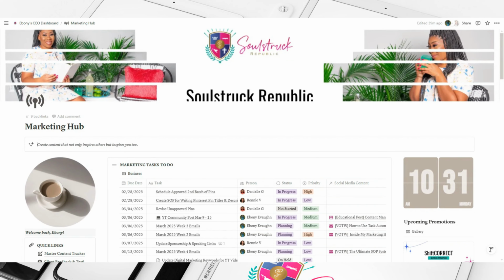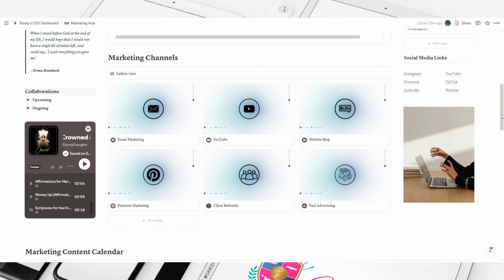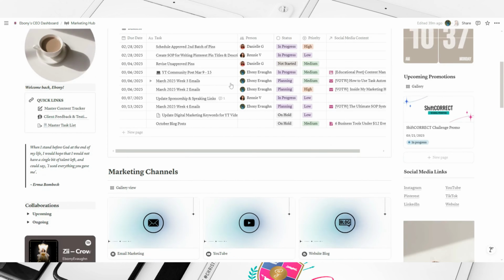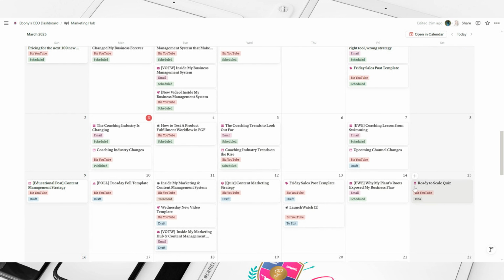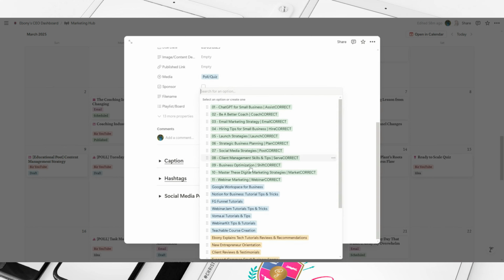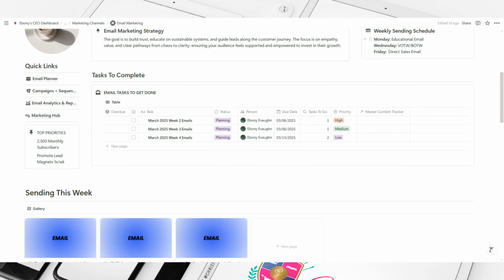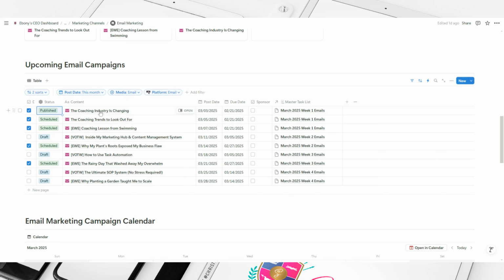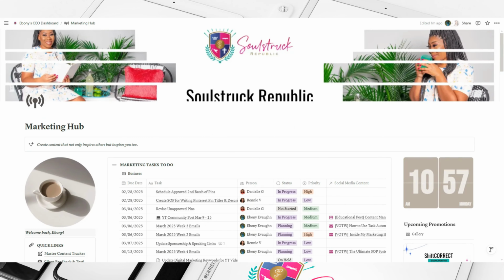Inside My Digital Marketing Hub in Notion (Notion Content Management System)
Watch now for a firsthand look inside my Notion marketing dashboard and how I use it to plan my digital marketing strategy, organize my content calendar and execute marketing campaigns all from my Notion marketing hub!

Get immediate access to PlanCORRECT the all-in-one business management system, including my customizable Notion business dashboard with a Notion content planner template for solopreneurs.

00:00 Digital Marketing Hub Notion Tour Intro
00:44 My Notion Marketing Dashboard Overview
Notion Content Creation Workflow
07:07 Notion Content Calendar Overview
09:54 Notion Content Creation Template
12:31 My Digital Marketing Channels
13:01 Inside My Notion Email Marketing Planner
14:03 How I Plan Email Marketing Campaigns in Notion
15:30 Email Content Calendar
16:57 Task Management in Notion
19:39 Outro